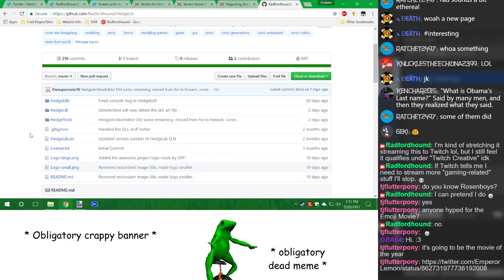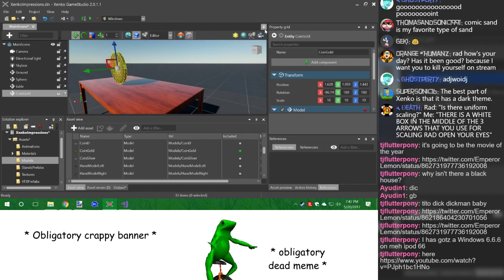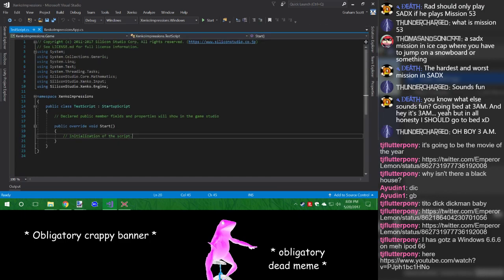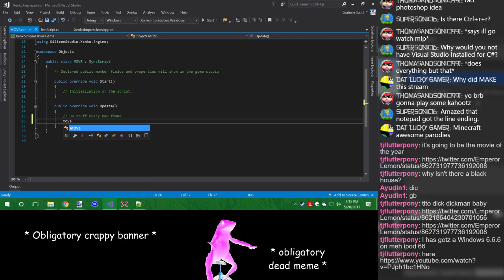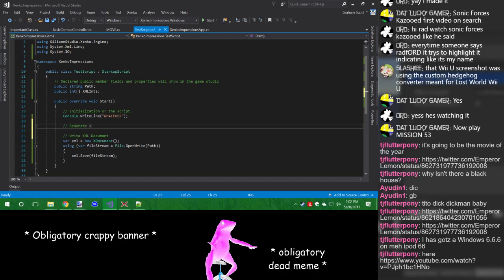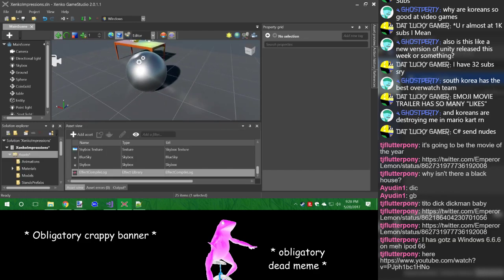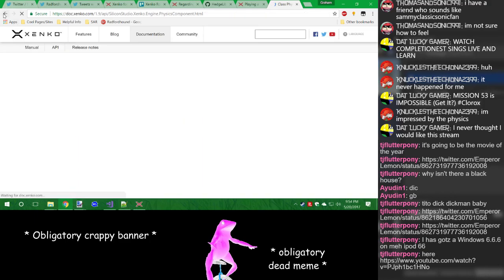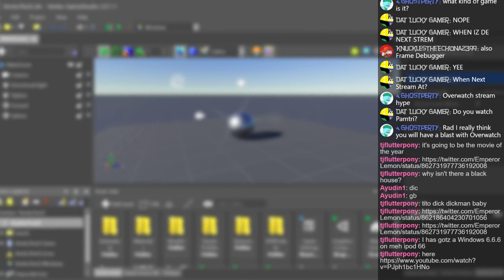(Stream) Trying out the Xenko Game Engine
In my quest to find a good 3D C# game engine, I came across Xenko. From what I understand it's kind of like Unity except with a much greater focus on developers rather than designers.

While this has the disadvantage of not having as many editor features and such, it also has the massive advantage of being fully C#-based - and it actually supports .NET 4.6 and C# 7 (whereas with Unity the latest you can use atm without resorting to beta features is .NET 3.5, which came out nearly 10 years ago in 2007).

Long-story-short, this looks like it could be a really nice engine, but I haven't tried it out yet. Will it hold up to it's promise? We'll see!